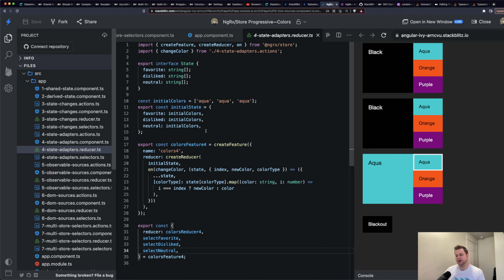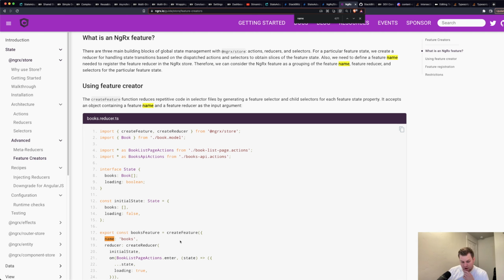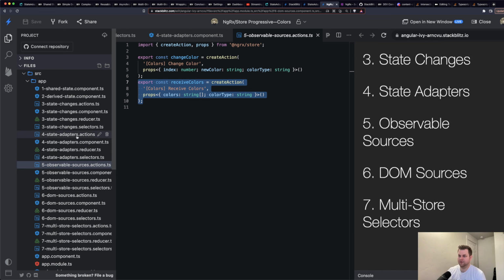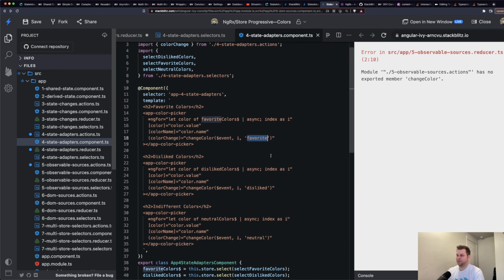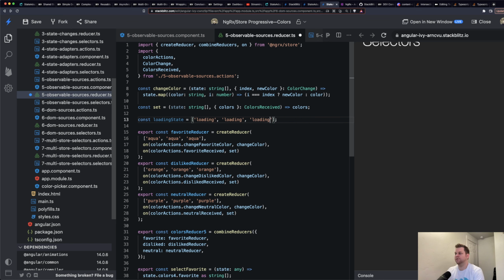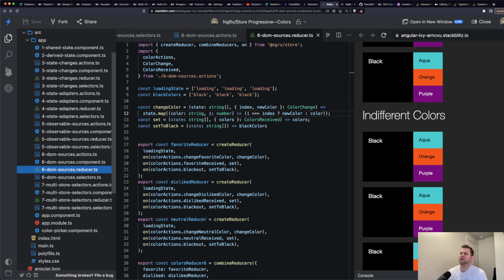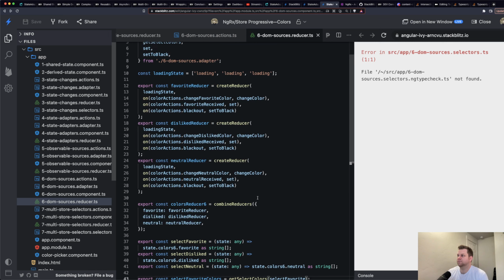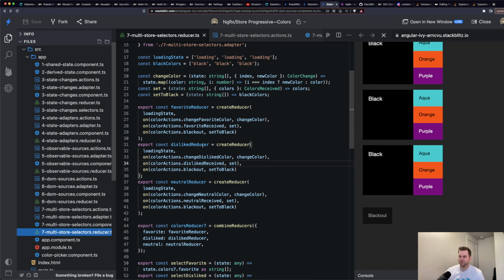Progressive Reactivity with NgRx (Refactored)